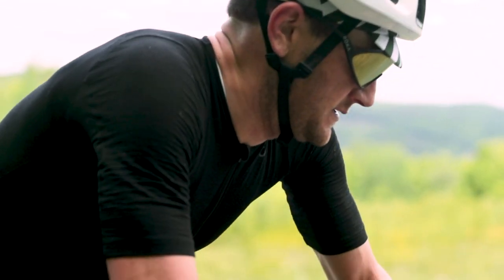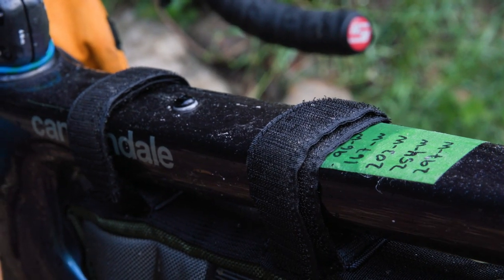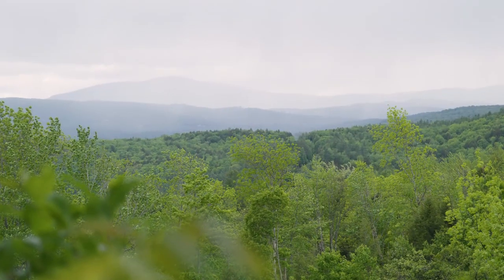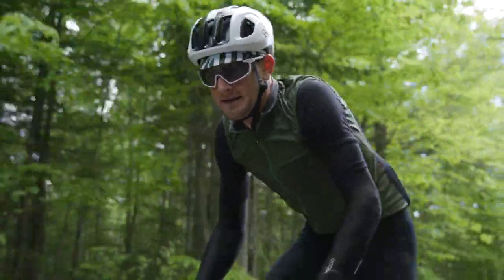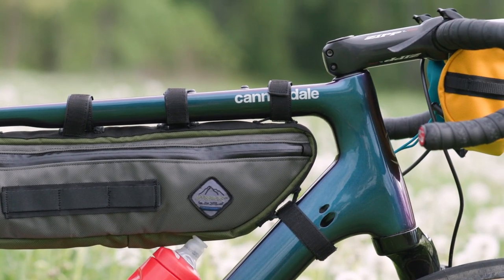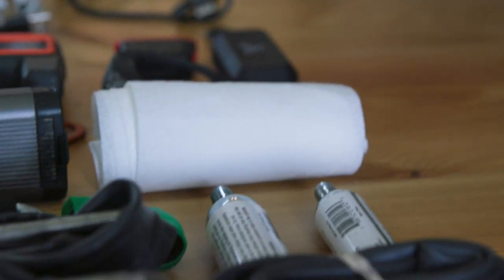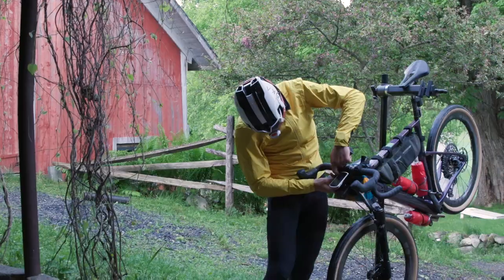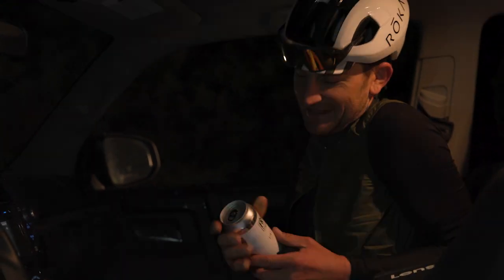Reflections from DIYgravel VT-XL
Here's a look back on the 310 mile ride clear across the state of Vermont with a special look at the hardware that went into making this ride a reality.

Cannondale Topstone Carbon Lefty
SRAM Force eTap AXS drivetrain, levers, brakes, powermeter.
46t front chainring, 10-50 Eagle cassette
Rene Herse 650 x 48 Switchback Hill tubeless tires
Zipp SL-Speed stem
Zipp XLPR handlebars
Zipp Firecrest 303 650b wheelset
Zipp SL-Speed seatpost
UnTapped waterbottles
Moosepacks handlebar and frame bag
Fizik Tempo Argo R1 saddle
Speedplay Pave pedals
Light: Cycliq Fly 12 and Blackburn Countdown 1600 up front. Cycliq Fly 6 and Blackburn Dayblazer in back.

Video produced by Vermont Social.